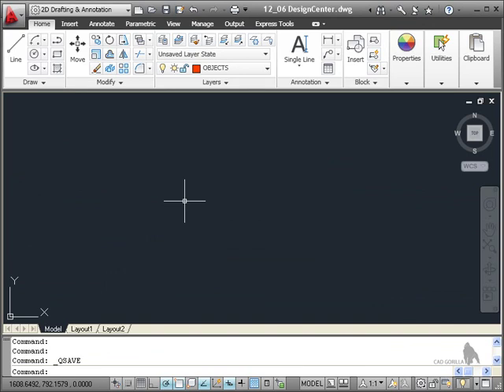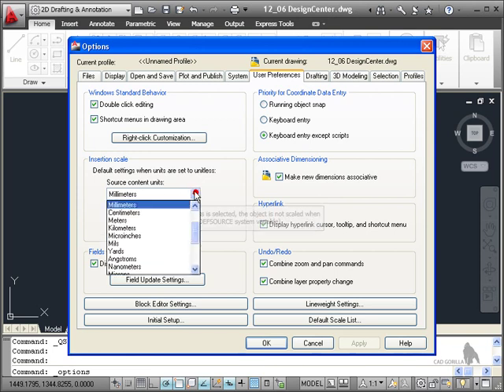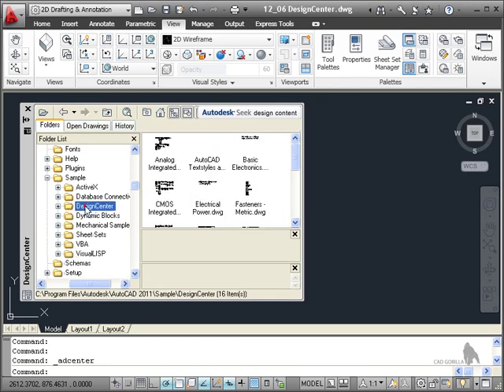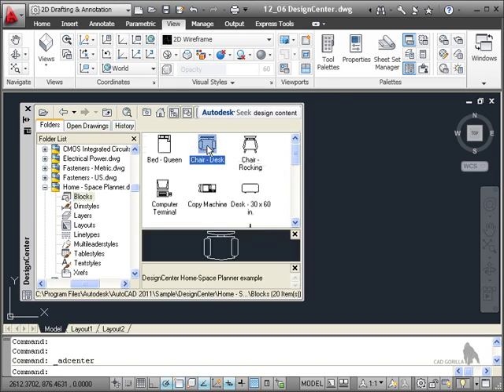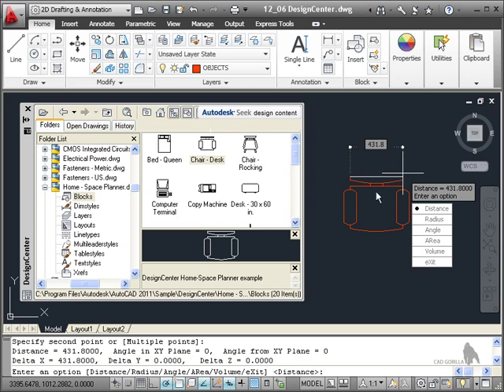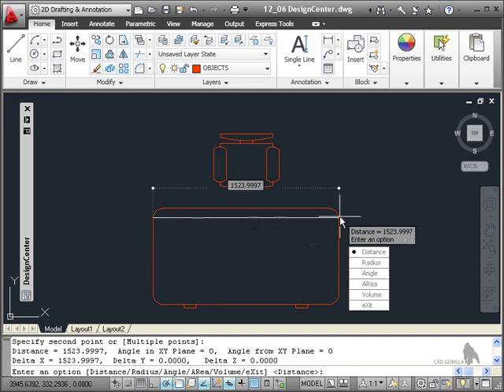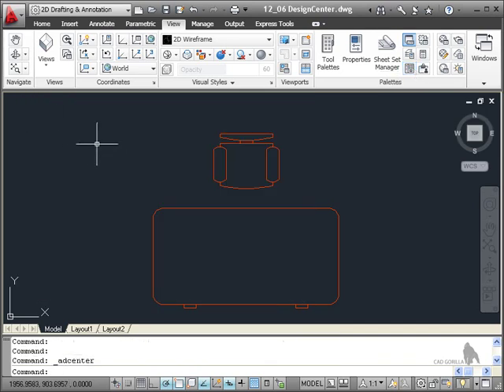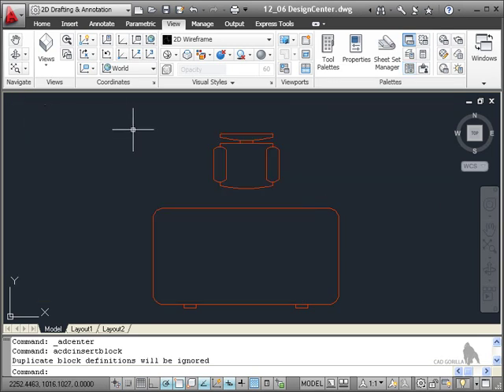12 Content Reuse 06 Design Center